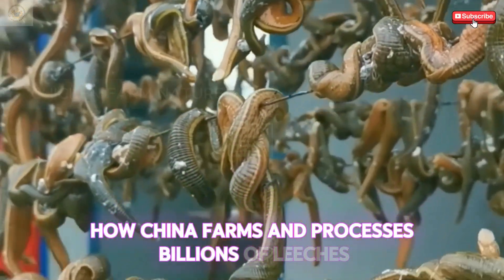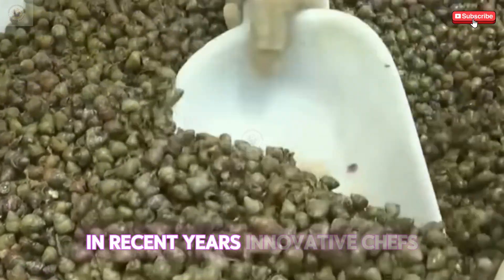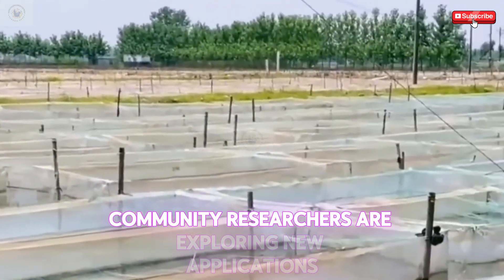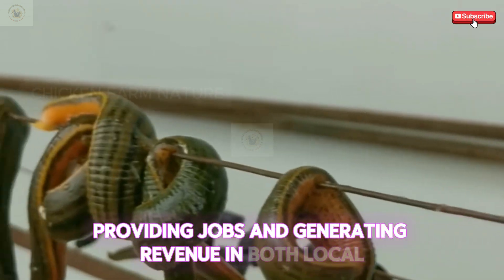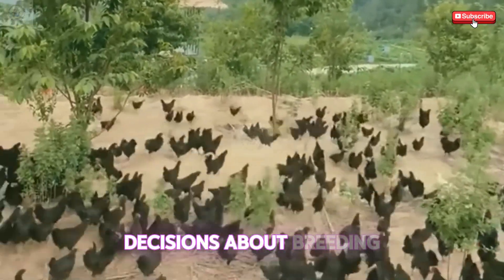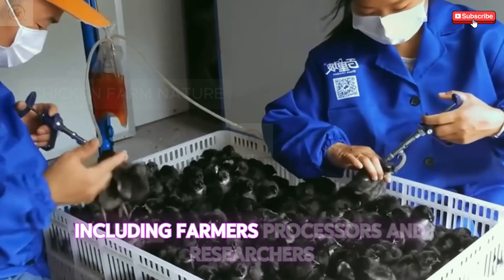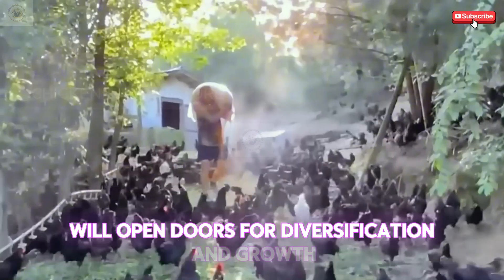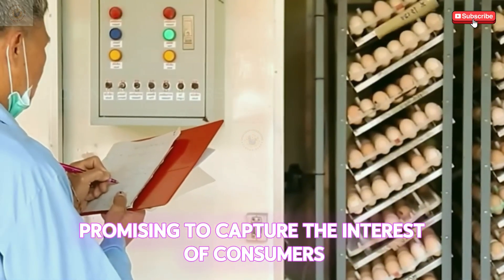How China Farms and Processes Billions of Leeches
Discover the fascinating world of leech farming in China, where billions of leeches are bred and processed for use in medicine, surgery, and cosmetics. From traditional Chinese medicine to modern pharmaceutical applications, this industry is transforming rural livelihoods and meeting global health demands. Explore the techniques behind leech farming, the challenges faced by farmers, and the innovative solutions driving this billion-dollar market. Learn about the cultural and economic significance of leeches in China and beyond. Don’t miss this deep dive into one of the most intriguing industries in the world!
If you are the owner, please send me a comment on the video. I will follow your request as soon as I read it. Thanks